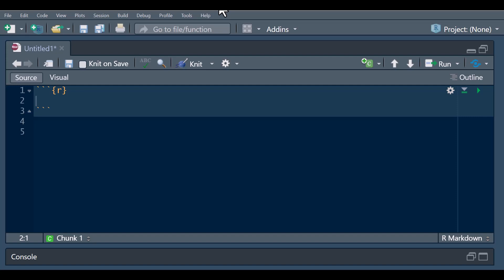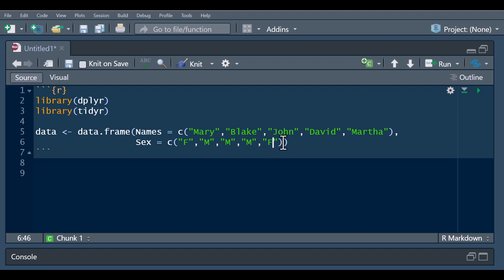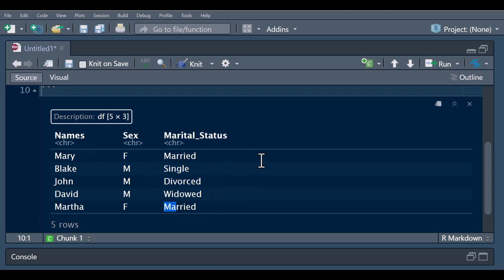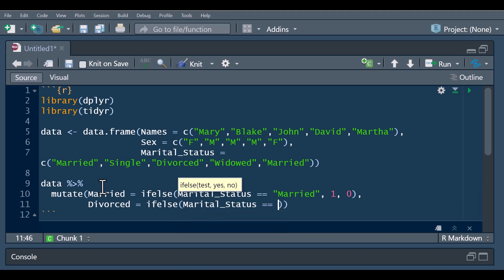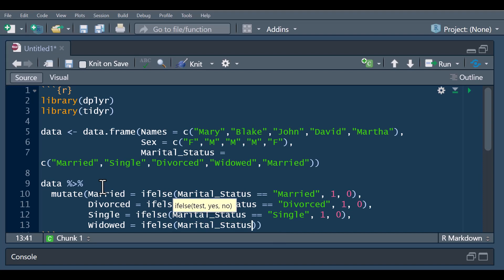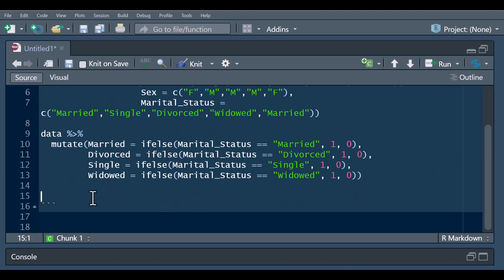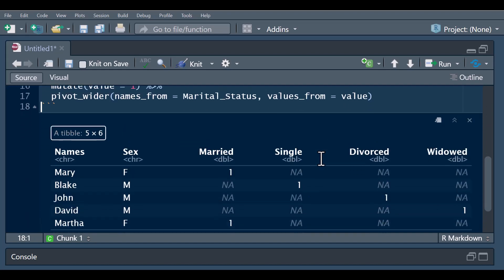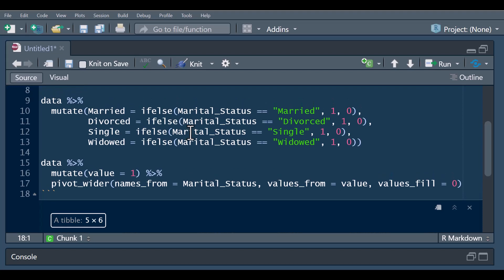One HOT Encoding in R Programming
In this tidyverse tutorial, you will learn what is one hot encoding and how to apply one hot encoding to your dataset in R Programming using the dplyr and tidyr packages.